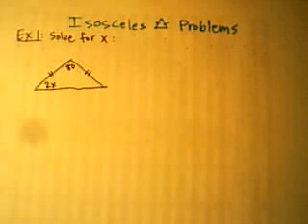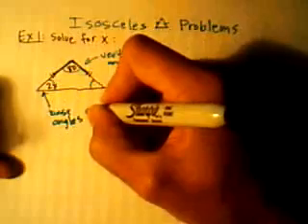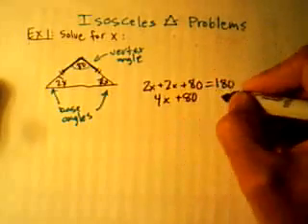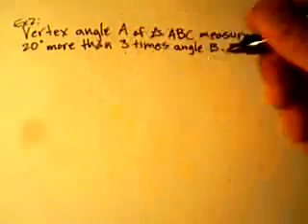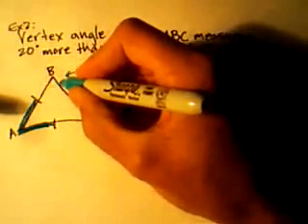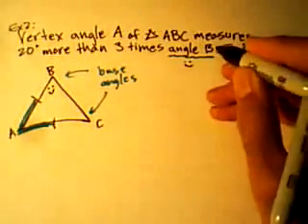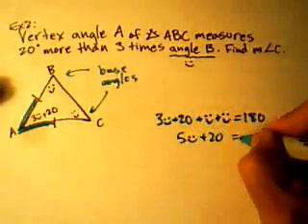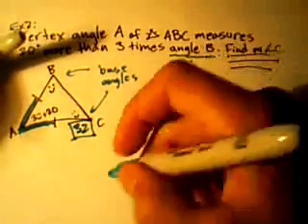Isosceles Triangle Problems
Using the congruency of base angles in an isosceles triangle to solve problems.